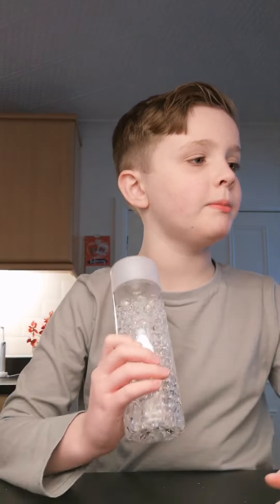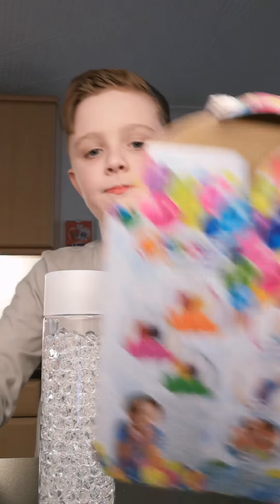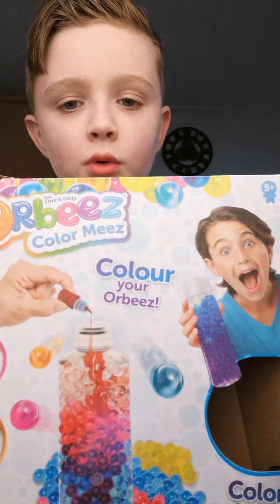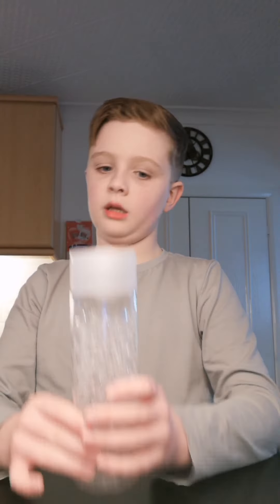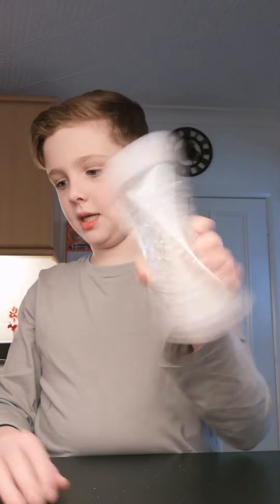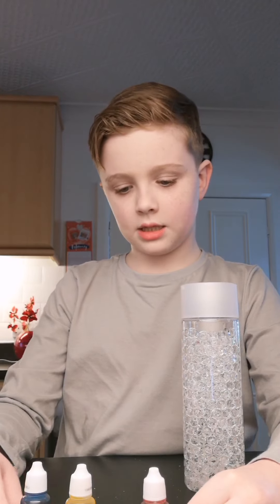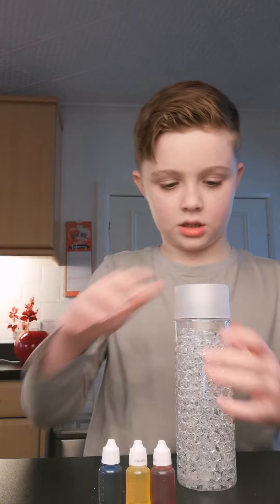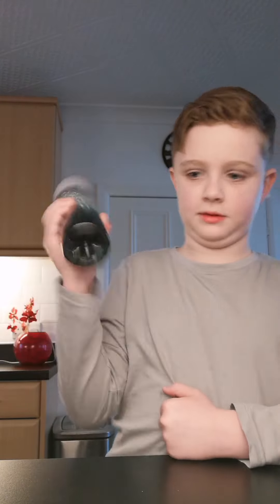Orbeez Colour Meez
Hey! Orbeez Colour Meez Are An Orbeez Brand Where You Can Colour Orbeez A Certain Colour. I made green without knowing!